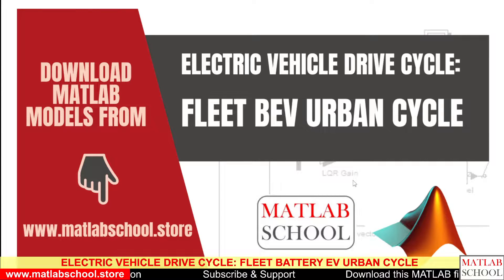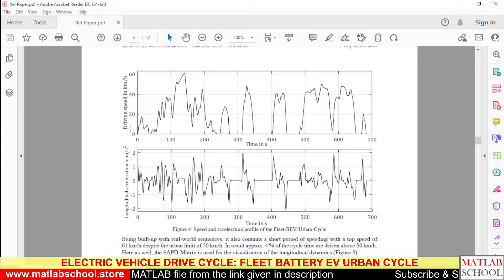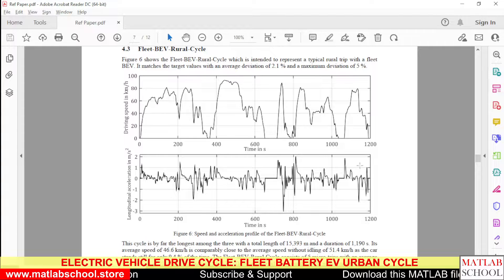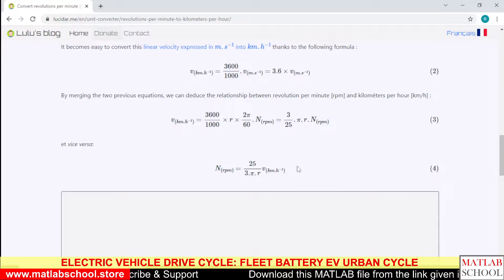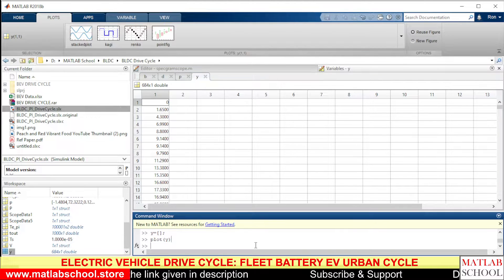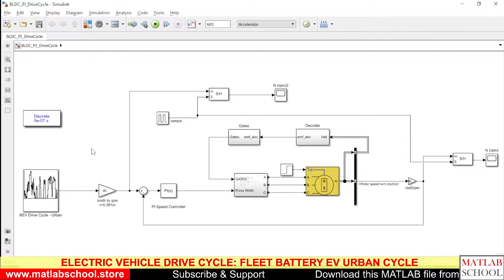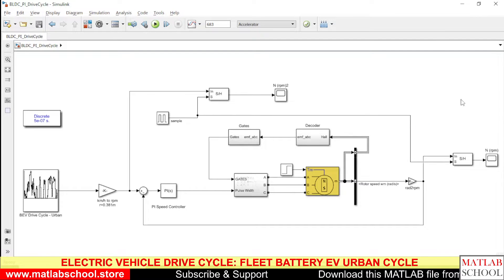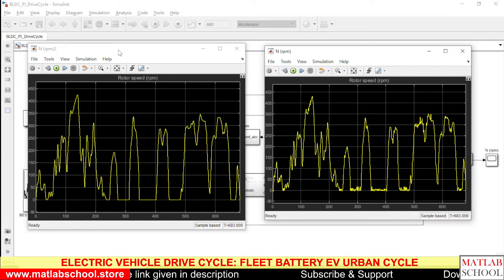Electric Vehicle Drive Cycle: Fleet BEV Urban Drive Cycle | MATLAB Simulink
Link to download. slx file:
For visitors from India:

In this simulation the Drive cycle for Battery operated vehicle is simulated.

Required MATLAB version: R2018b and above